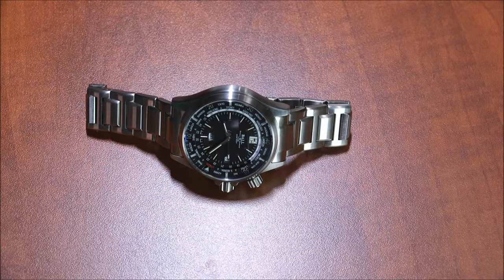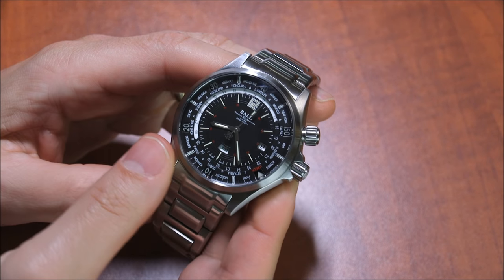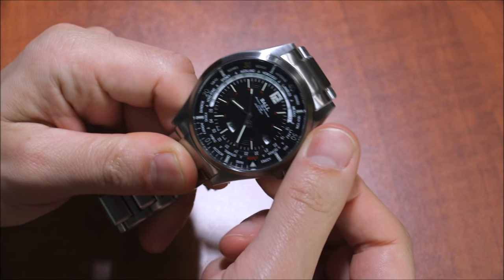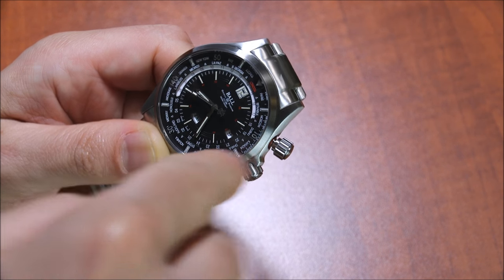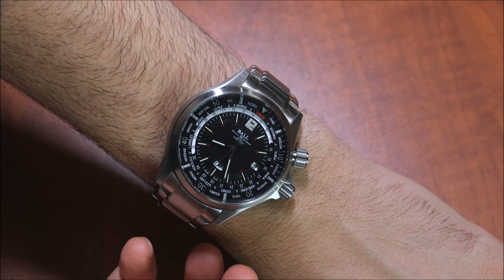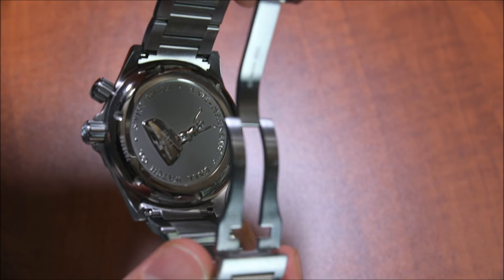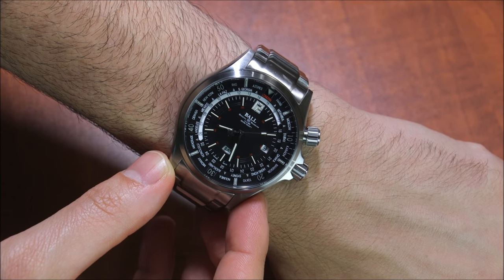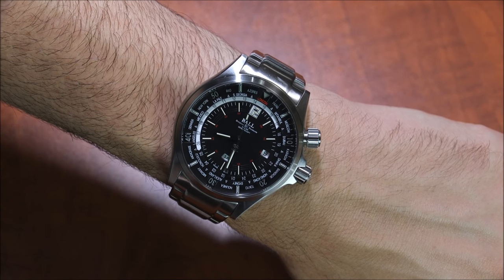Ball Engineer Master II Diver Worldtime Watch Review | aBlogtoWatch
Ball Engineer Master II Diver Worldtime Watch Review

Ariel Adams of aBlogtoWatch reviews the Ball Engineer Master II Diver Worldtime Watch.